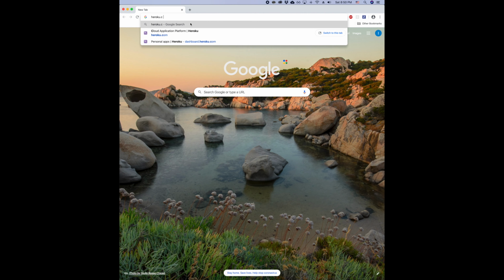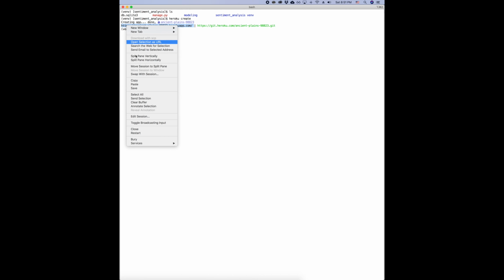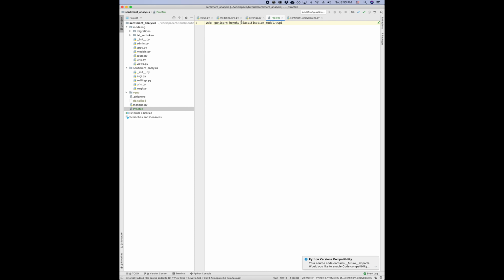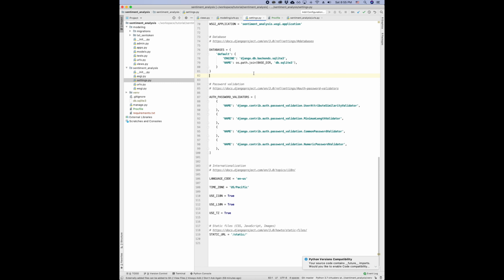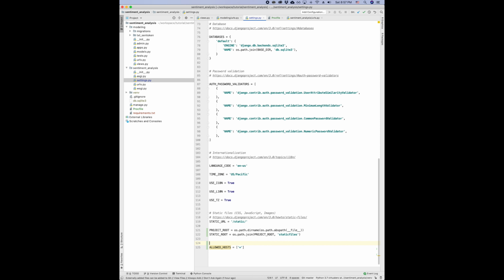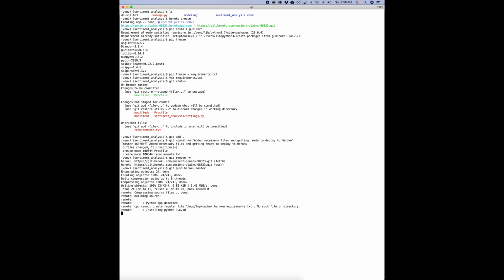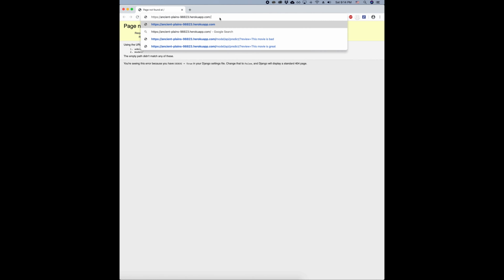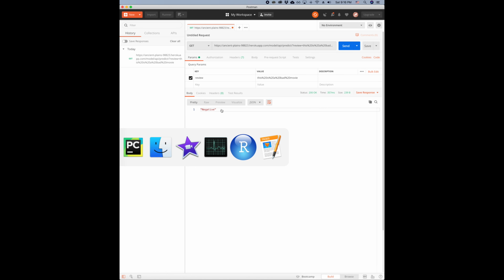Machine learning production with Python, scikit learn, Django and Heroku course| 7. Deploy to Heroku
Machine learning production with Python, Scikit learn, Django and Heroku course.